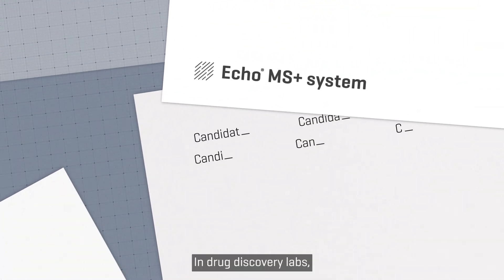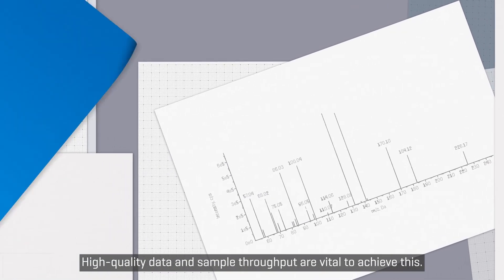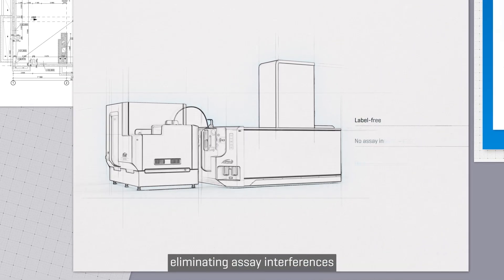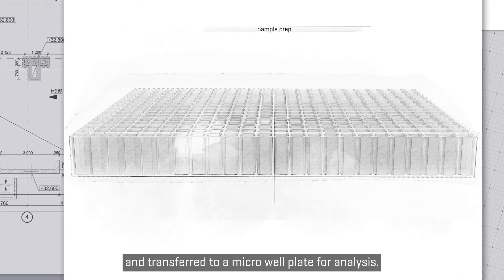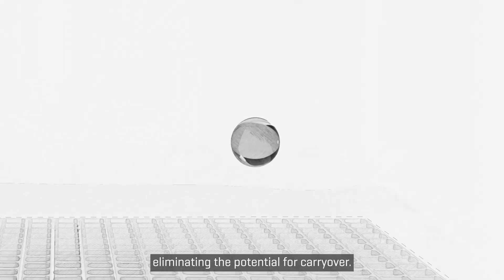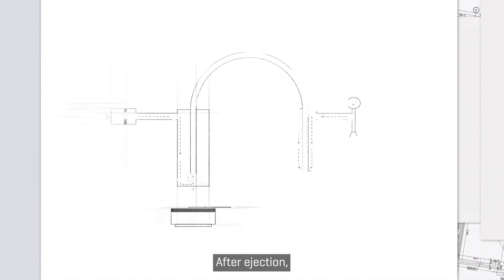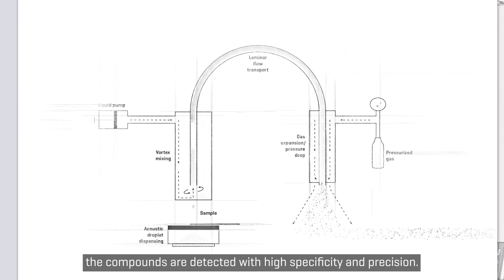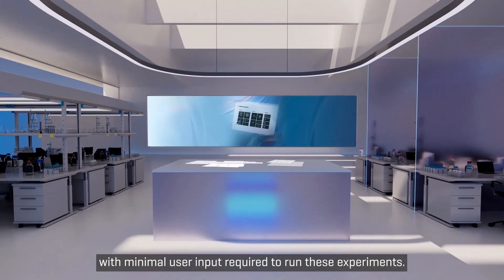Discover the Echo MS+ system's hidden potential for drug discovery assays!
When the quantity of samples is your challenge, breakthrough with Echo® MS+ system. This system gives you high-quality data, analytical flexibility and high sample throughput so you can make the right decisions, today.

▶   Gather reliable, consistent Z’ results using mass spectrometry while removing the need for expensive labeling reagents and reducing the use of enzymes
▶   Reduce laboratory bottlenecks with a sample analysis time of up to 1 sample per second
▶   Minimize sample consumption, using as little as 2.5 nL of sample

𝗥𝗘𝗦𝗢𝗨𝗥𝗖𝗘𝗦
‌Learn more about how to run the 𝗘𝗰𝗵𝗼® 𝗠𝗦+ 𝘀𝘆𝘀𝘁𝗲𝗺 with the YouTube 𝗘𝗰𝗵𝗼® 𝗠𝗦+ 𝘀𝘆𝘀𝘁𝗲𝗺 playlist